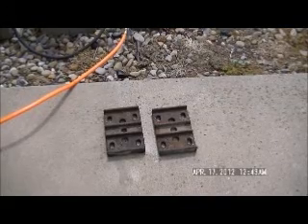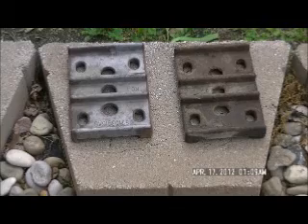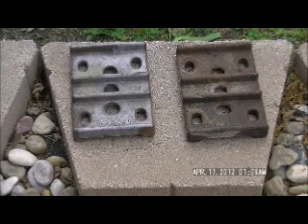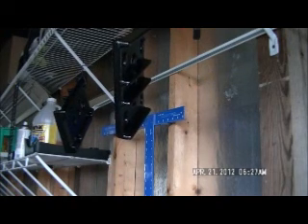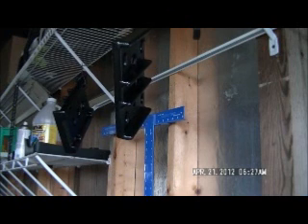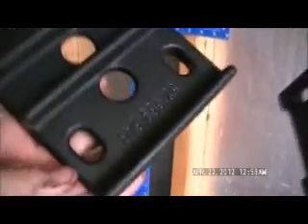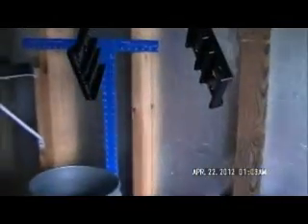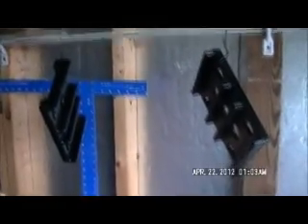Painting top leaf spring brackets -CUMMINS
Paint my top leaf spring brackets with some rust-oleum bed coating, srry for bad mood at end lol